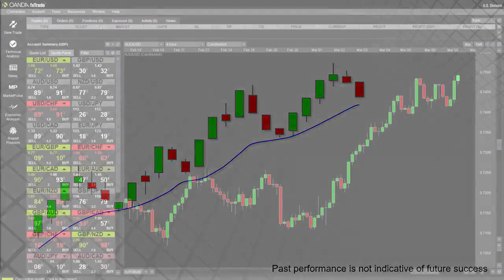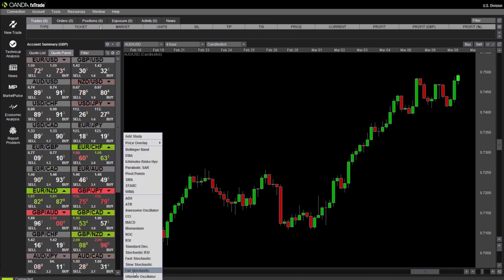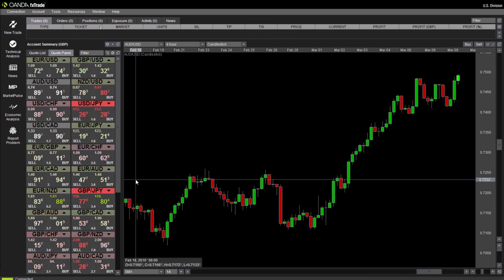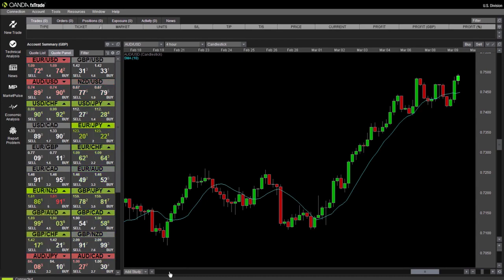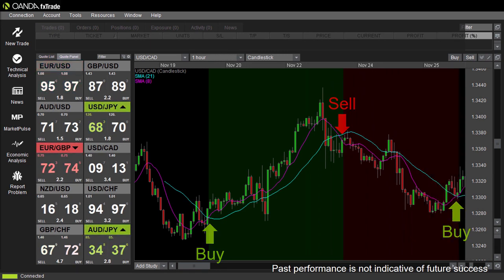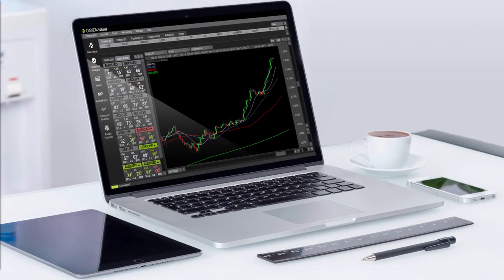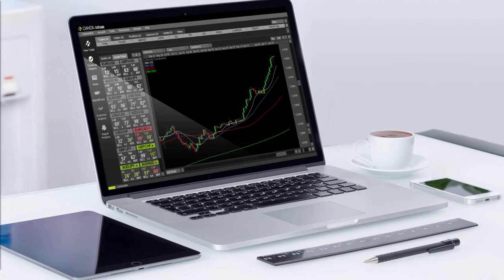OANDA | Using Moving Averages (MAs)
Moving Averages are one of the oldest and most widely used techniques for analyzing financial markets.